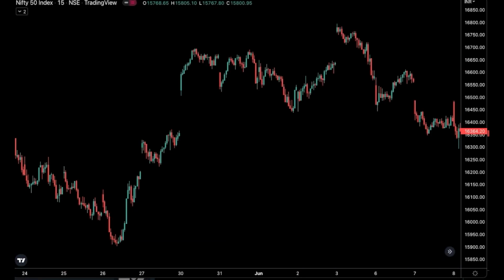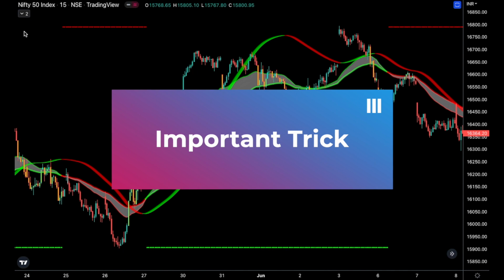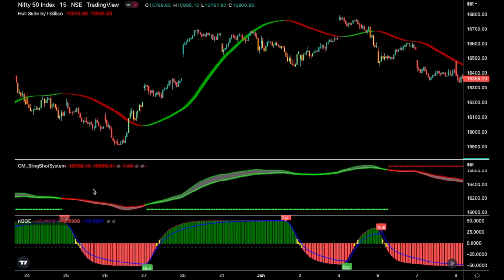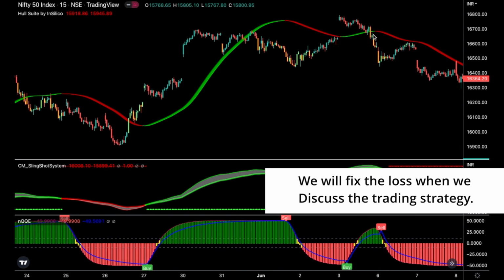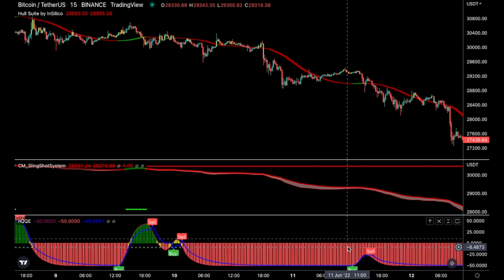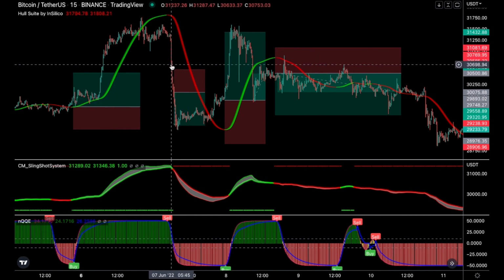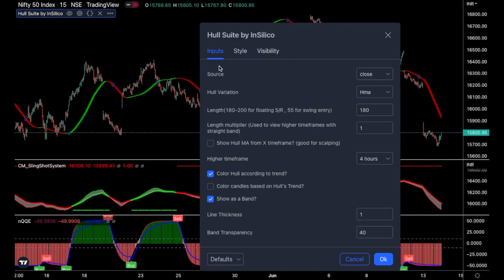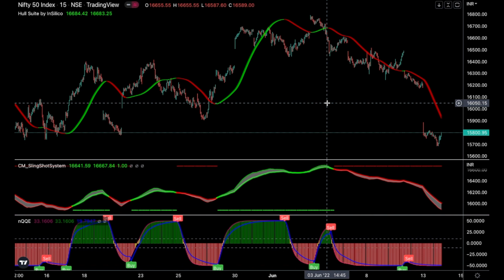TradingView Trick - Mindblowing Strategy - Free Indicators & Scripts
TradingView - I will tell you about one of my most profitable and secret trading strategy using only 3 free indicator on TradingView tutorial and help you maximize your profit and reduce losses. This indicator works on all timeframes and it's suitable for scalping, day-trading and long-term position. This strategy also works on market indices, crypto, forex, stocks, commodities and any other market with high liquidity. This strategy is highly profitable and has generated amazing buy sell signals. In this video I have tested described how to use tradingView strategy on BTC and NIFTY50 using the best tradingview indicators.

Contents of this video
00:00 - Intro
00:22 - Important Note
00:36 - Indicator 1
01:03 - Indicator 2
01:29 - Important Trick
02:04 - Indicator 3
02:38 - How to trade using this strategy
04:39 - BITCOIN strategy
06:12 - Risk:Reward Ratio